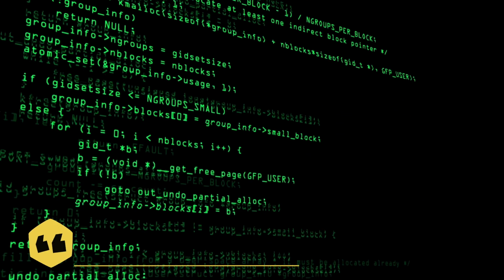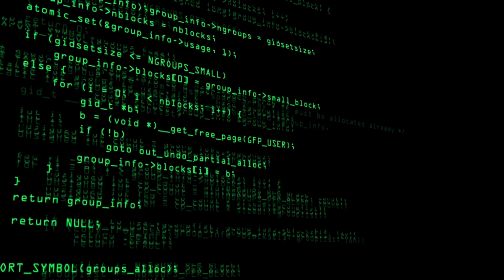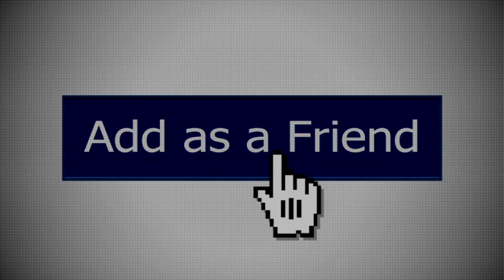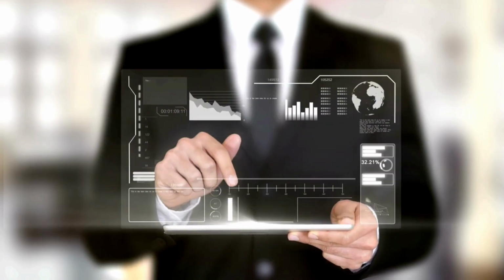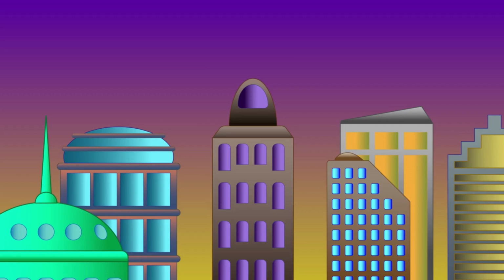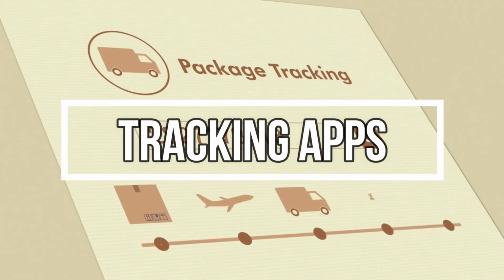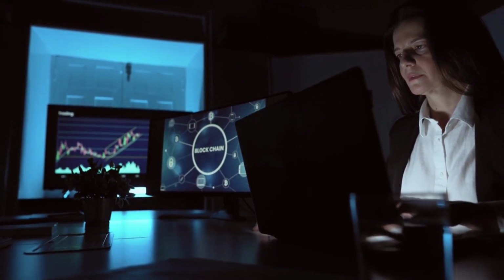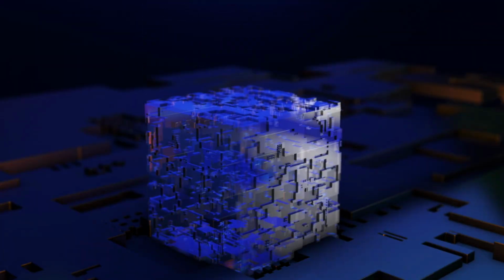DApps Explained - Decentralized Application DApp Tutorial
This video will explain what dApp is, how they work, and why it may be the key to the future of technology.

00:00 - Decentralized Application (dApp) Overview
01:00 - 4 Advantages of dApps
04:10 - What is DeFi
06:24 - dApps for Games
08:28 - What is Tracking dApps
09:33 - Marketplaces
11:07 - Educational dApps
11:32 - What is Ethereum Name Service (ENS)

About Us:
AltCoinBull brings you the best and most updated news and trends in the crypto world.